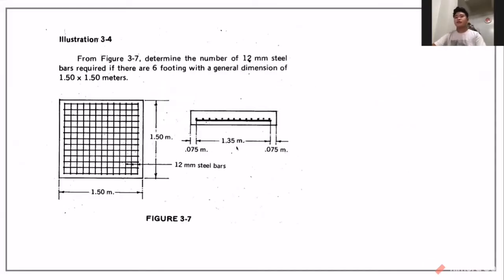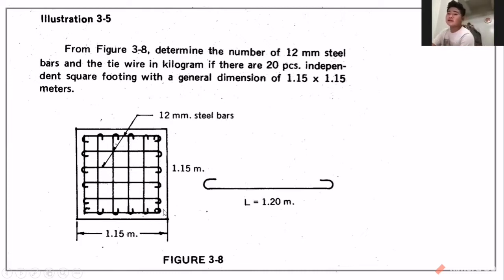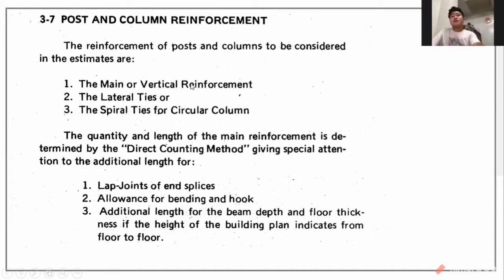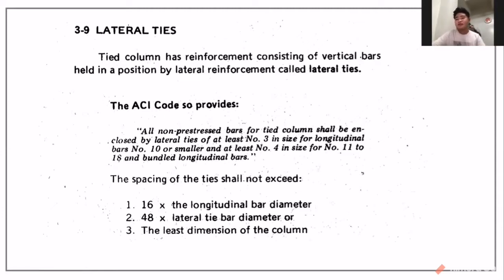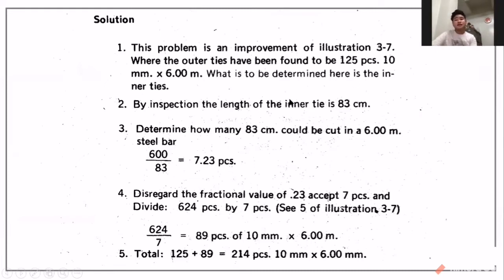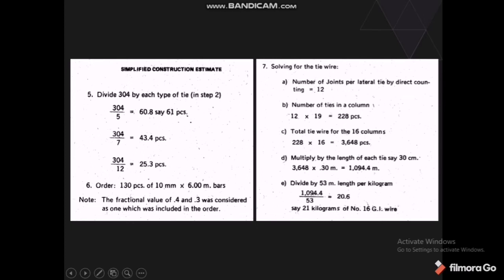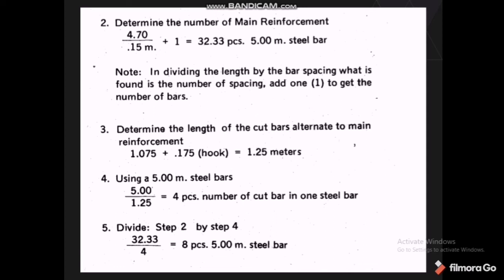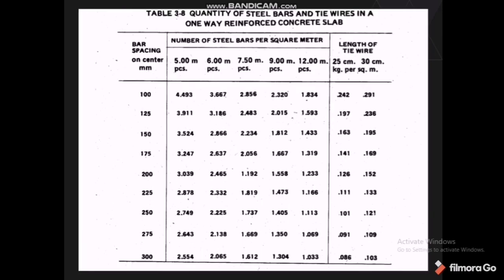Metal Reinforcement Part 2